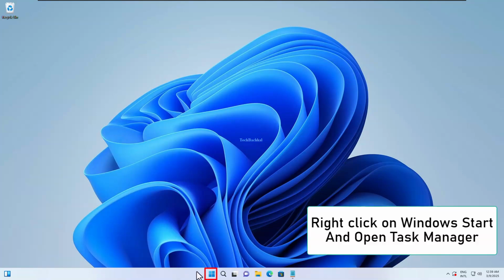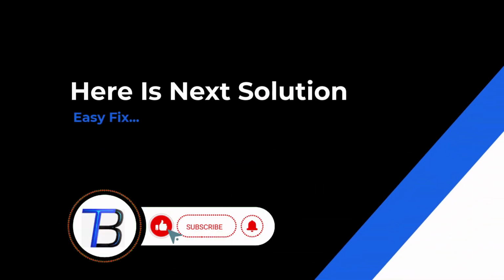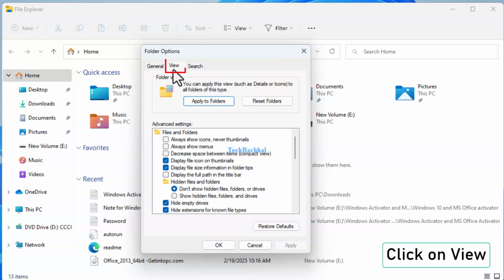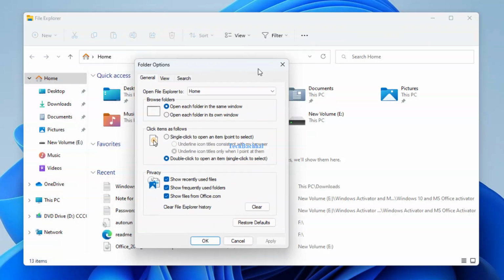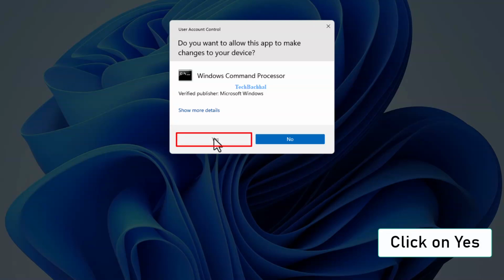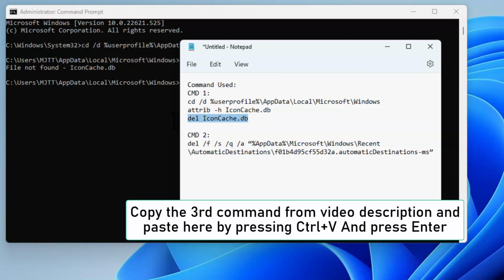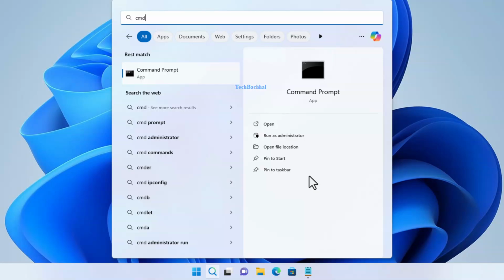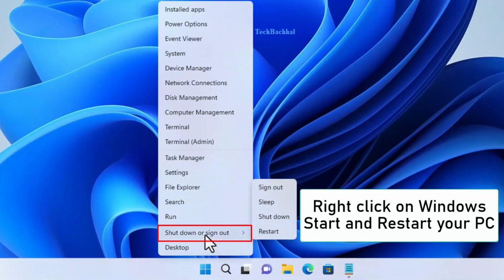(FIXED) duplicate folders in left pane of File Explorer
How to Fix Duplicate Folders in Left Pane of File Explorer | Windows 10/11

Seeing duplicate folders in the left pane of File Explorer on Windows 10 or 11? This can be annoying and confusing, but don’t worry! In this video, I’ll show you step-by-step solutions to remove duplicate folders and clean up your File Explorer navigation pane.

🔹 In This Video, You’ll Learn:
✅ Why duplicate folders appear in File Explorer
✅ How to remove duplicate folders using Registry Editor
✅ Fixing folder display issues with Windows settings
✅ Resetting File Explorer to restore default settings

📂 Clean up your File Explorer and remove duplicate folders today!

00:00 Intro
00:14 restart windows explorer
00:59 uncheck show all folders
01:38 restore default
02:03 command prompt 1
03:07 command prompt 2
03:51 Outro

Command Used:
CMD 1:
cd /d %userprofile%\AppData\Local\Microsoft\Windows
attrib -h IconCache.db
del IconCache.db

CMD 2:
del /f /s /q /a “%AppData%\Microsoft\Windows\Recent\AutomaticDestinations\f01b4d95cf55d32a.automaticDestinations-ms”